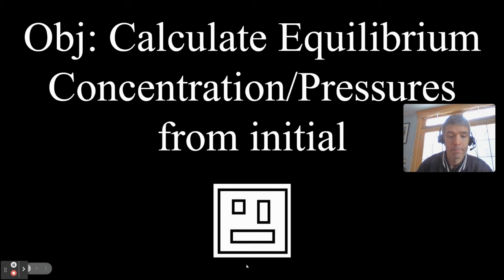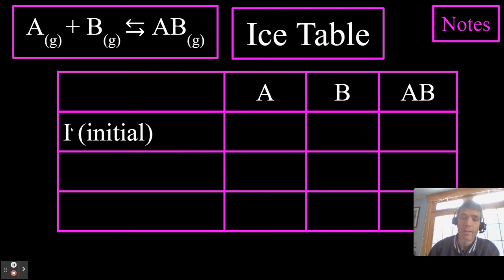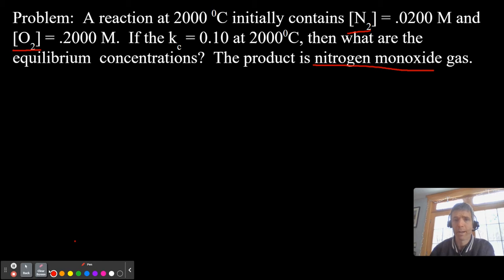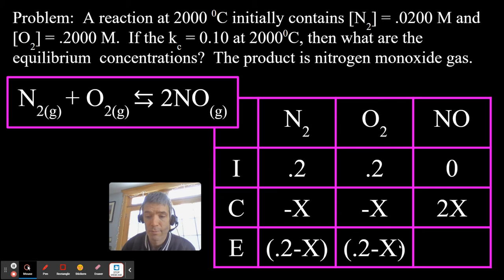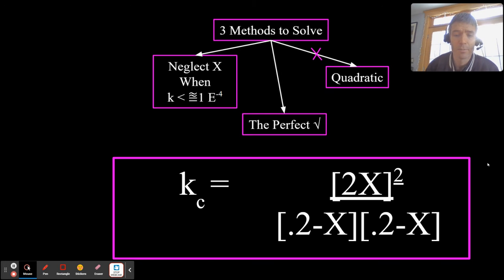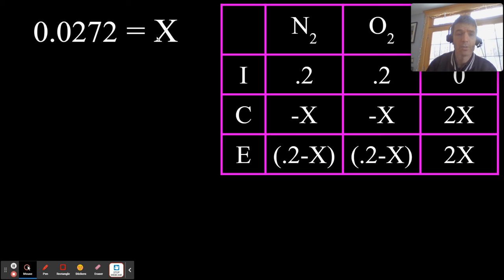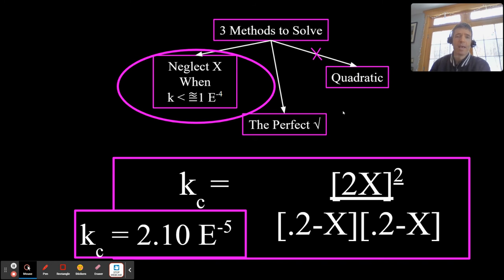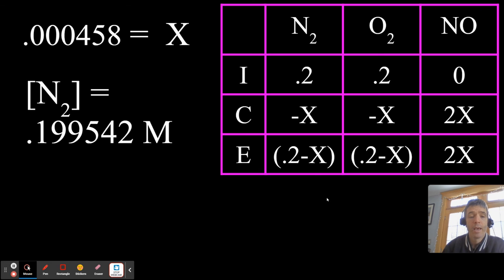Calculating Equilibrium Concentrations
Solving for Equilibrium Concentration based upon initial concentration and K value